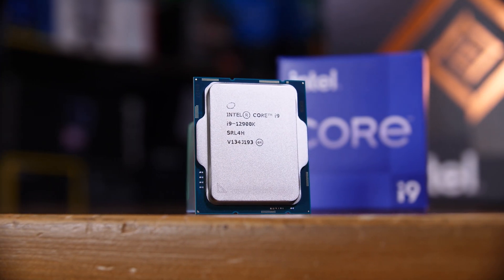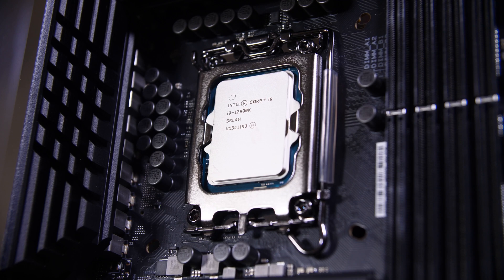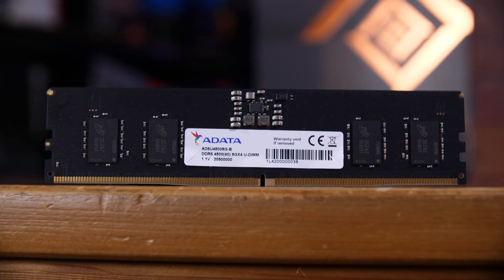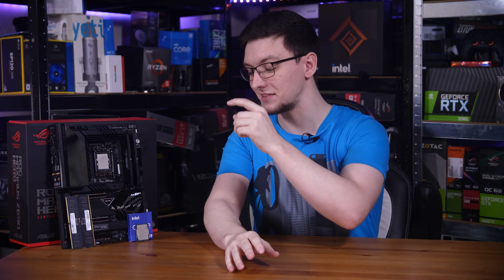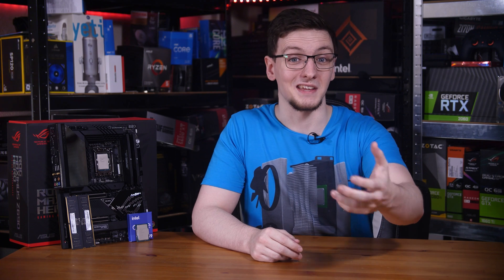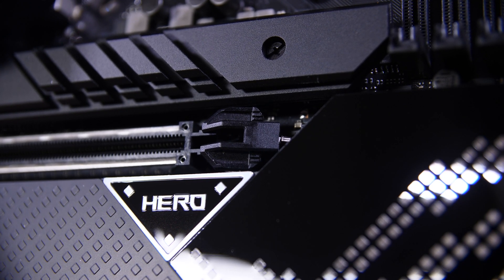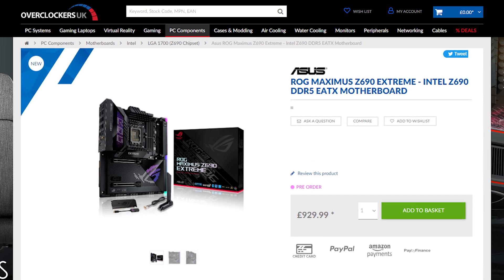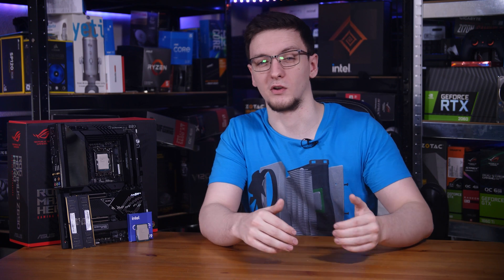Z690 Explained - New Socket, DDR5, PCIe Gen 5 and more…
Products provided by Asus, Intel, Corsair
With the launch of Intel’s new Alder Lake 12th generation CPUs yesterday, comes a new socket and chipset, one that’s wildly different from their previous generations, which warrants a bit of an explanation! There’s a lot to cover though, so let’s jump in.